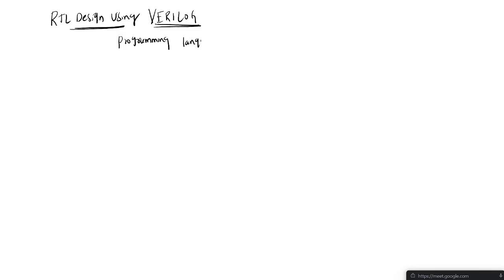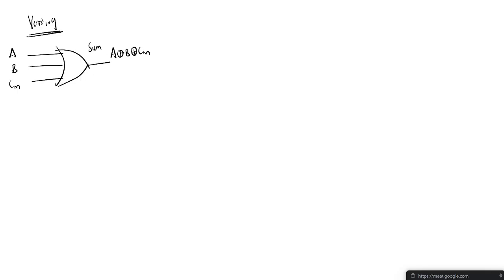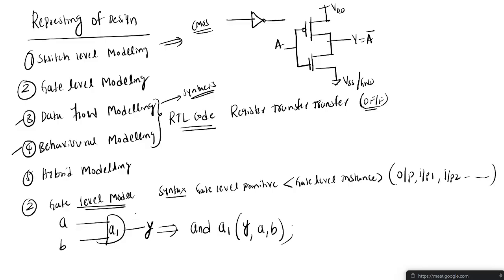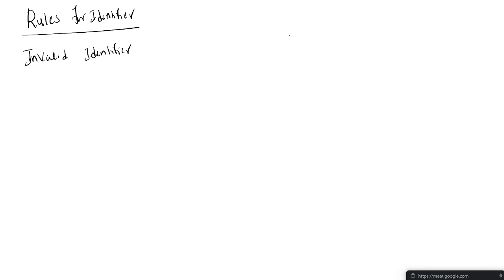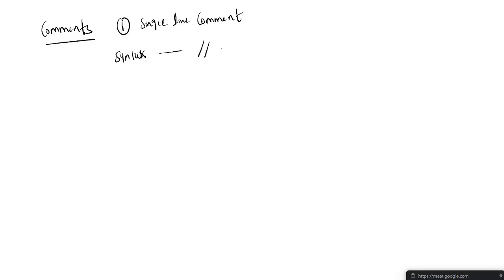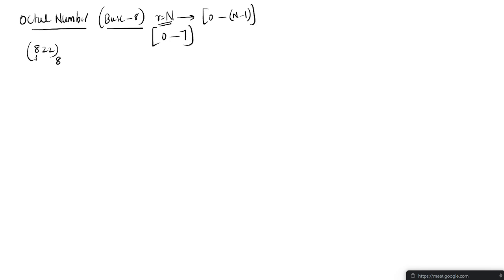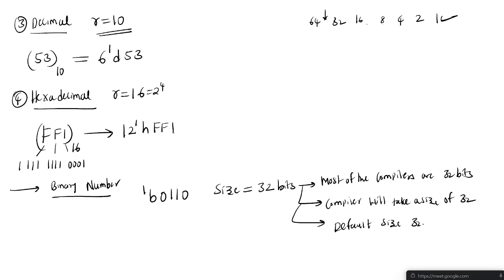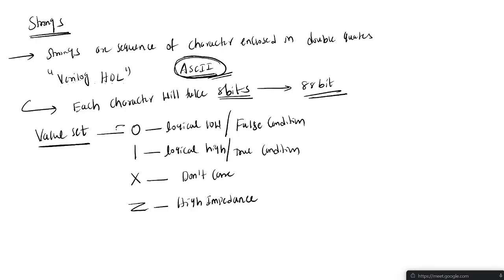Introduction to RTL Design Using Verilog | VLSI Basics Tutorial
In this video, we provide a clear and practical introduction to RTL (Register Transfer Level) Design using Verilog HDL. This session is specially designed for beginners and aspiring VLSI engineers who want to build a strong foundation in digital and hardware design.

🔹 Topics Covered:

What is RTL Design?

Importance of RTL in VLSI Flow

Basics of Verilog HDL

Modules, Ports, and Data Types

Always Blocks & Assign Statements

Combinational vs Sequential Logic

Coding Guidelines for RTL Design

Simple RTL Examples

VLSI Students & Freshers

Electronics & Communication Engineers

RTL Design Beginners

Interview Aspirants

By the end of this video, you will understand how to write clean and synthesizable Verilog code for RTL design and prepare yourself for advanced VLSI concepts.